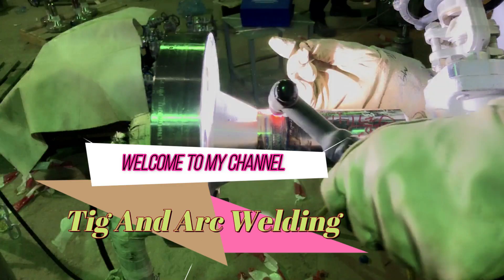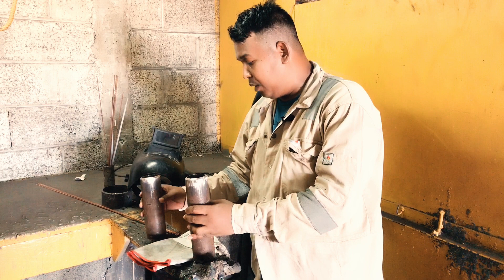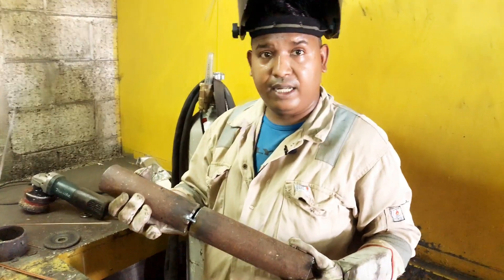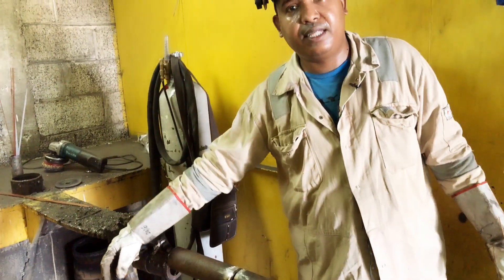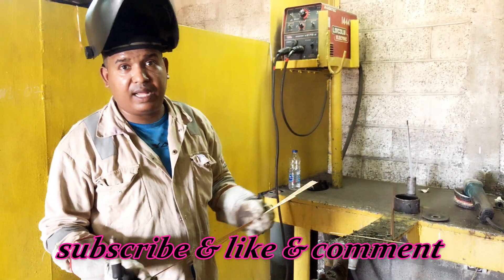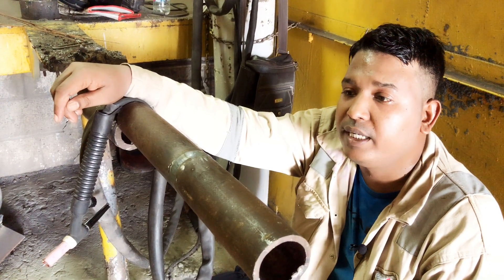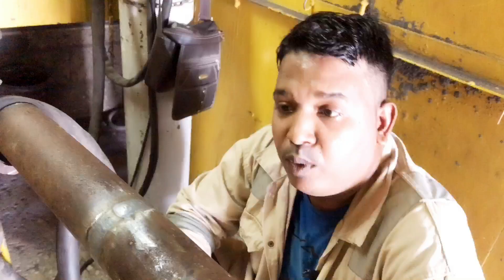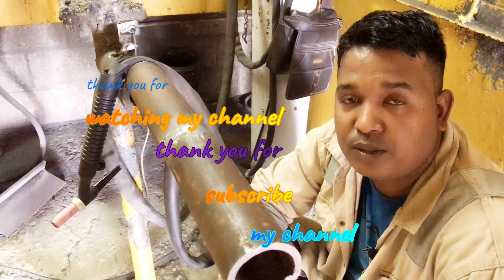Tig welding 2” inches pipe 5G position how to welding in pipeline,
Don’t skip video watching full video then you know how to make test in 6G position tig welding,
If you want to more video about welding you want learn more about welding so always support me,
Thank you guy’s watching my channel,
I’m mohad habib
Video upload from K.S.A